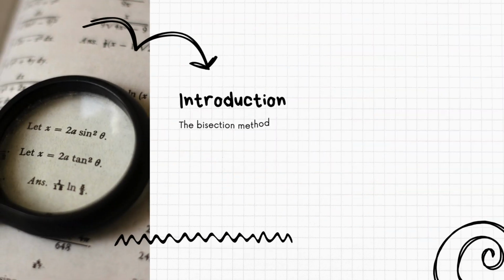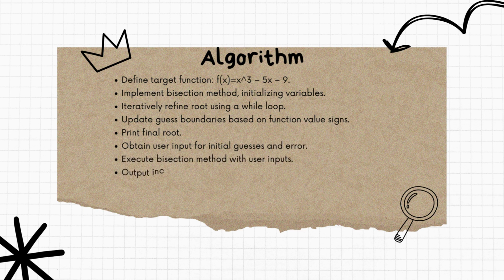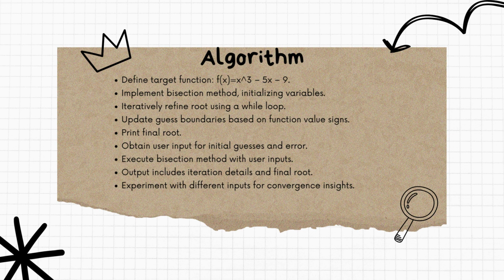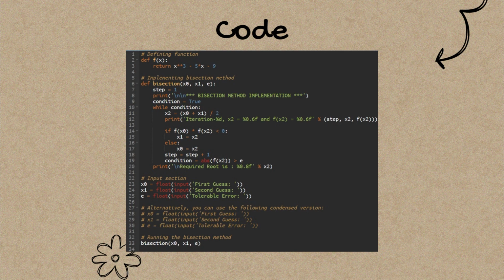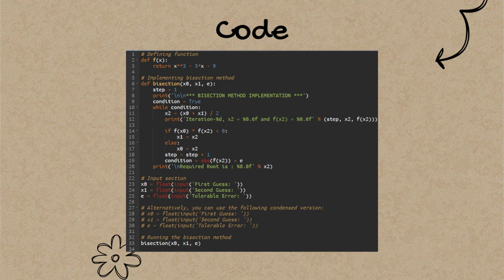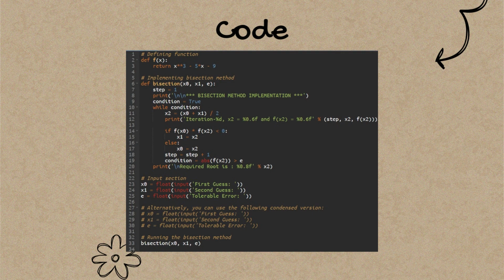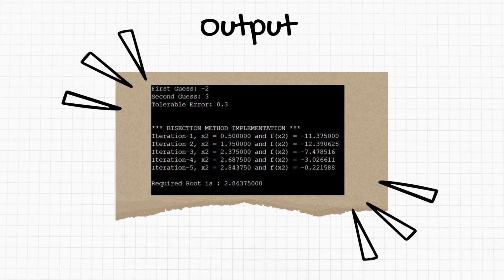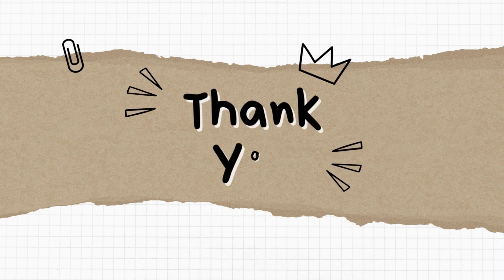Bisection Method in Python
In this video: Master the Bisection Method in Python! Explore root-finding with clear explanations.